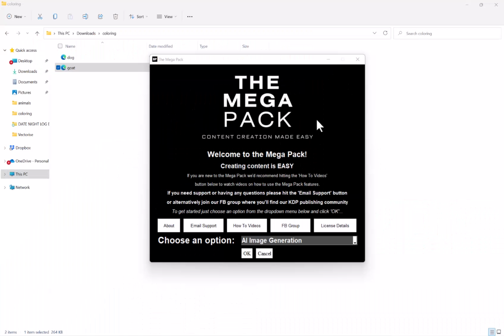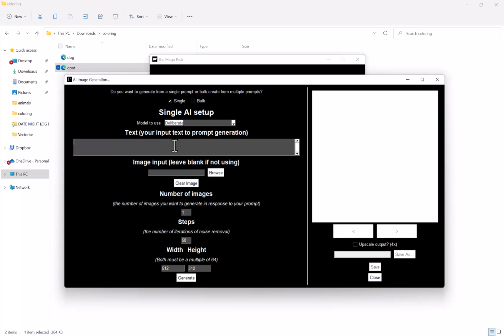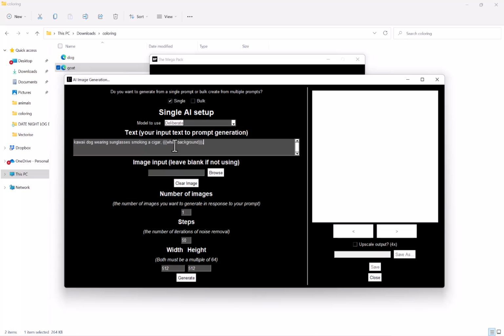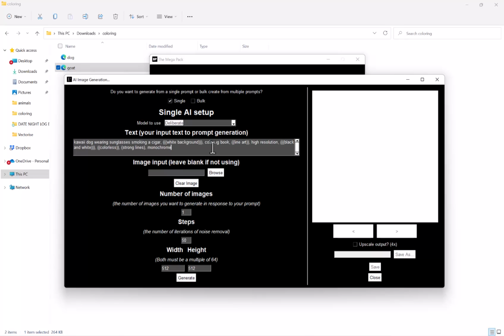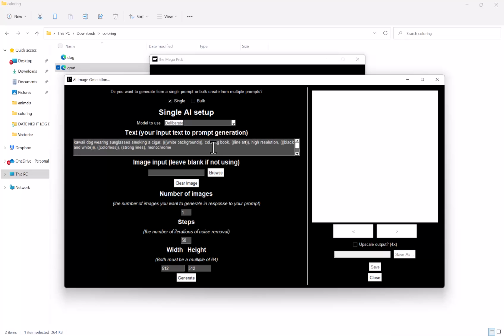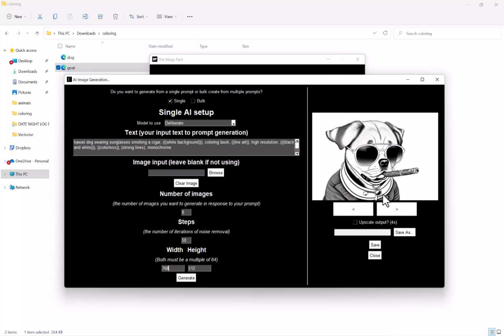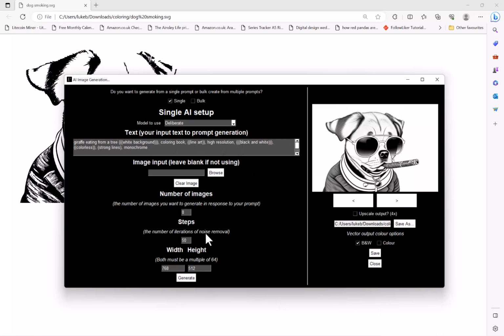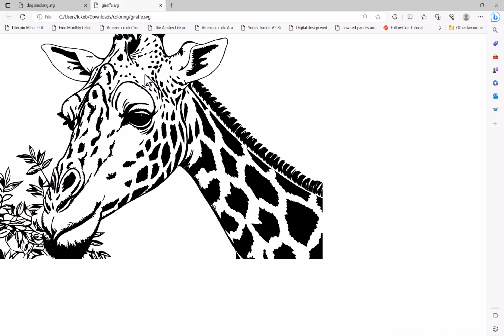How To Use The Mega Pack 2.0's AI Image Generator To Make Coloring Book Pages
In this video, I show you how you can use the Mega Pack's 2.0 AI Image Generator to generate coloring book style images